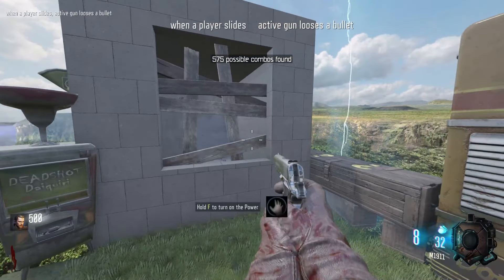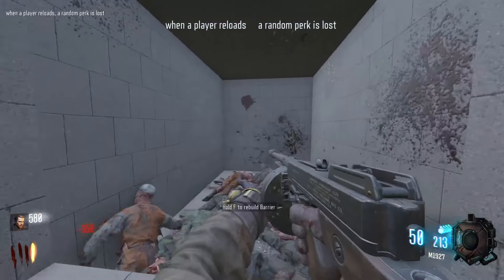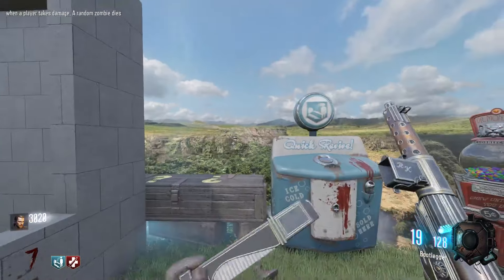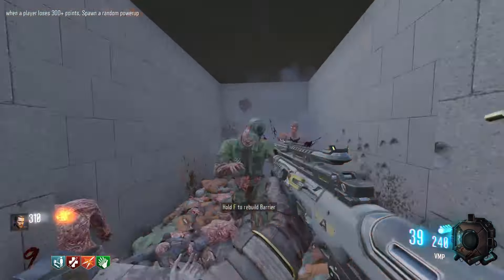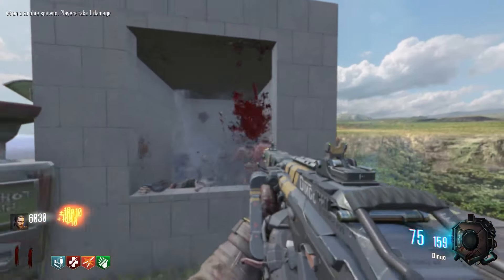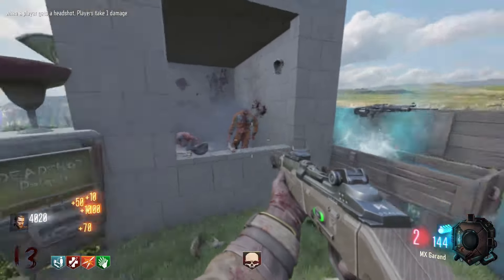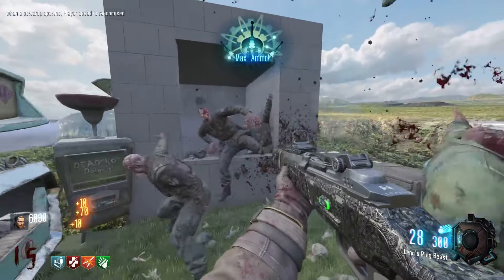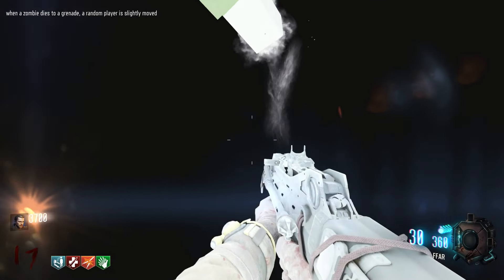Cause and Effect on the Smallest Zombies Map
in todays video i played the smallest call of duty zombies map with the cause and effect mod creating a very hard challenge.